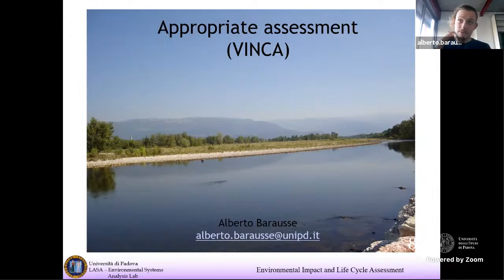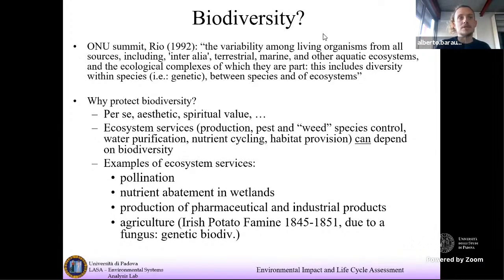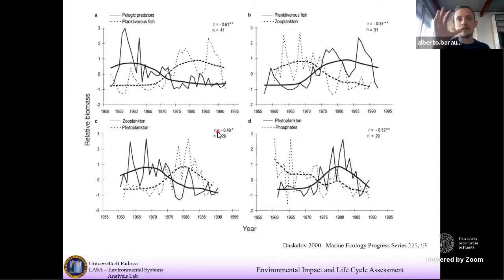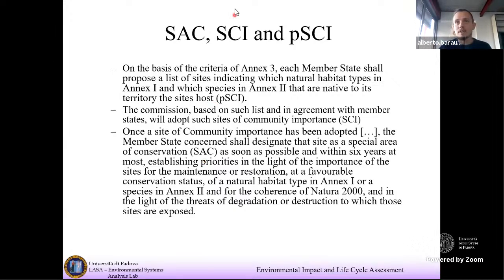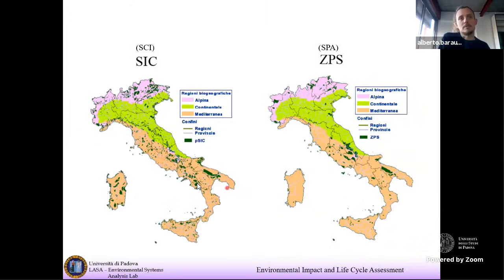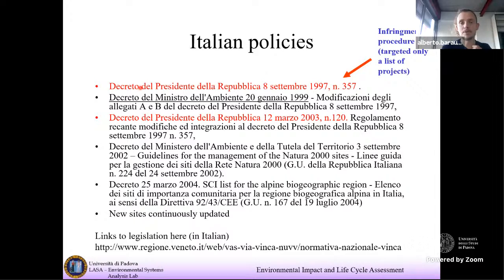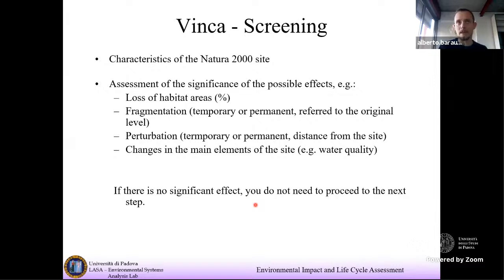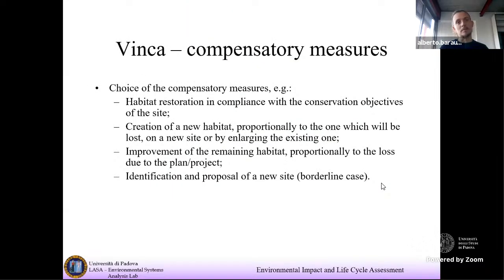CLASSROOM (EIA) 23/11/21